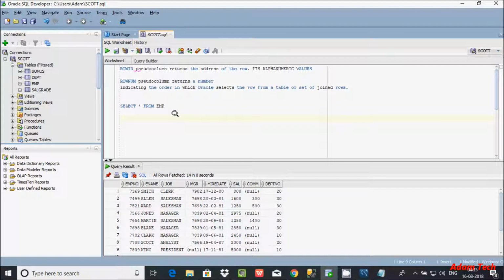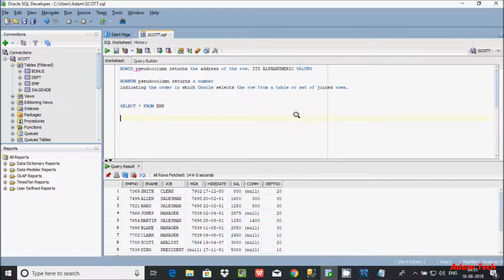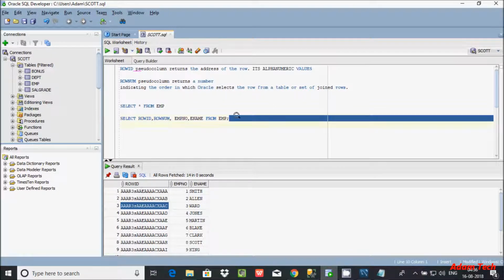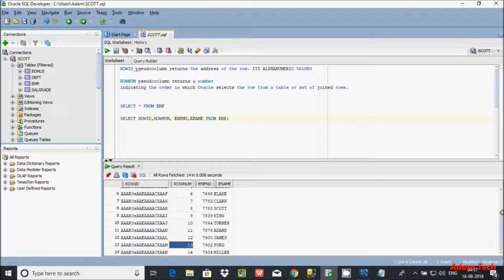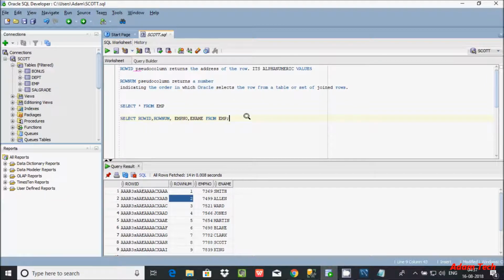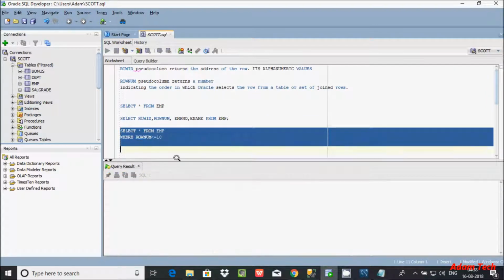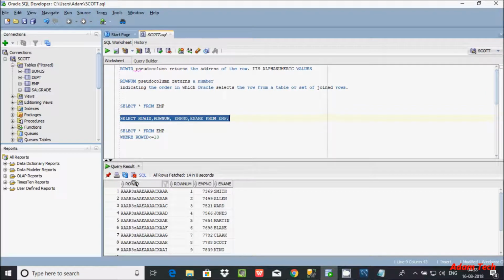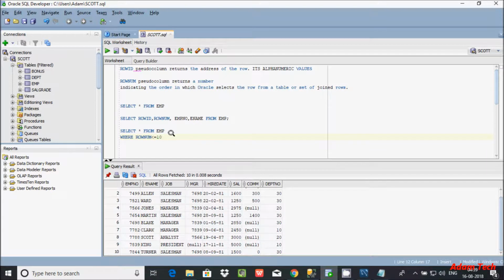ROWNUM vs ROWID in Oracle Explain with Examples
Oracle ROWNUM and ROWID